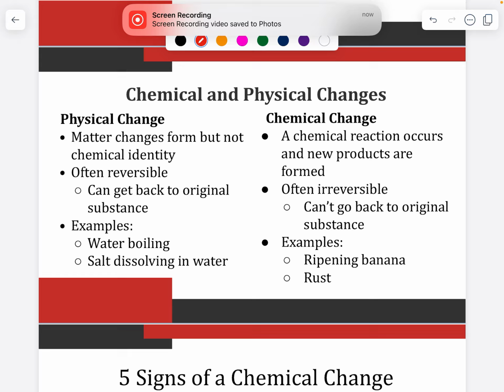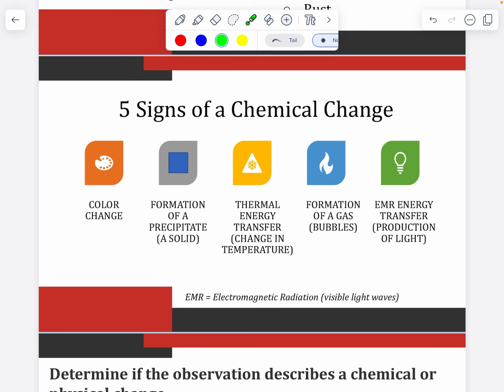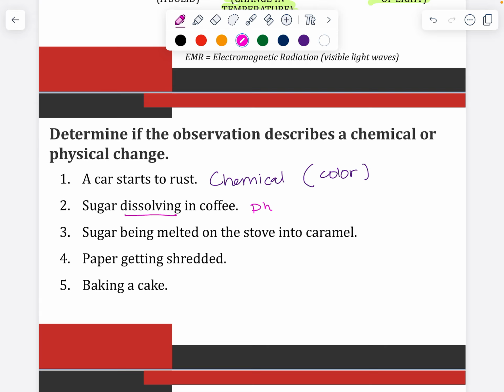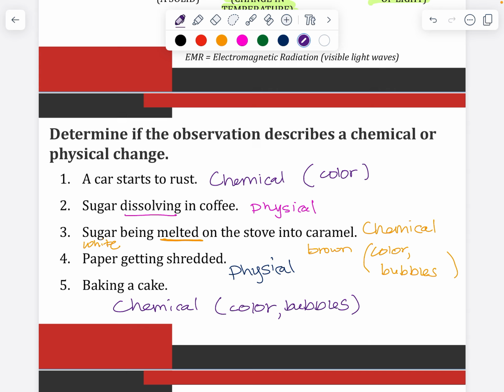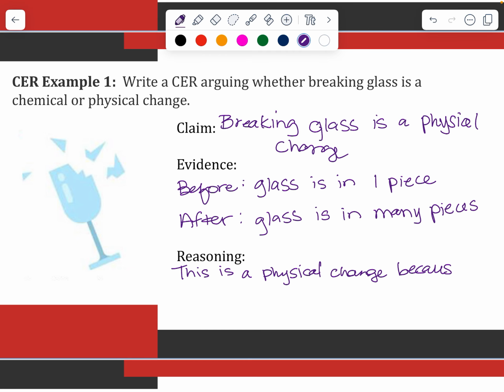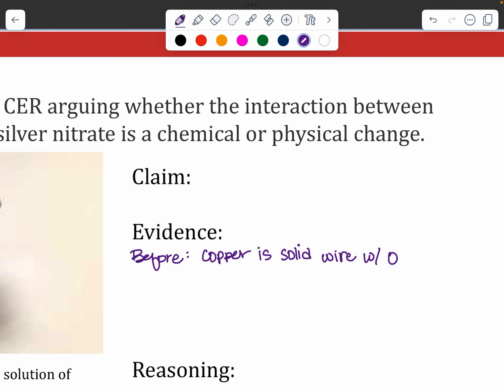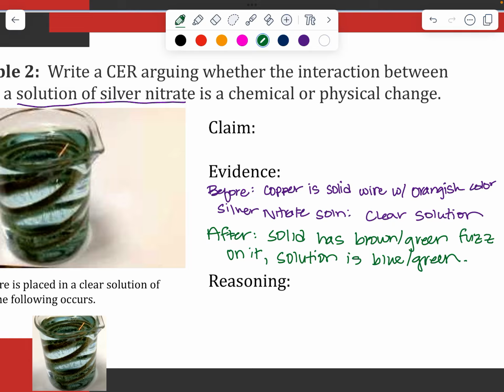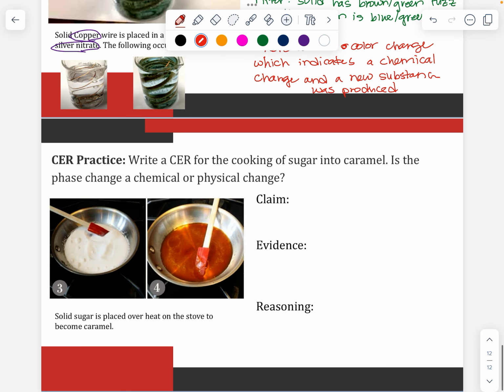Chemical & Physics Changes Notes